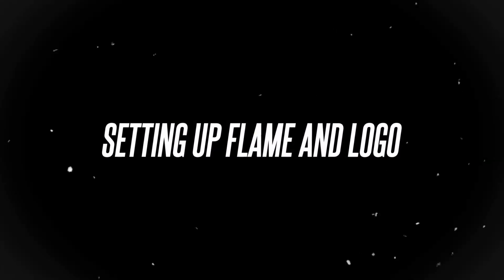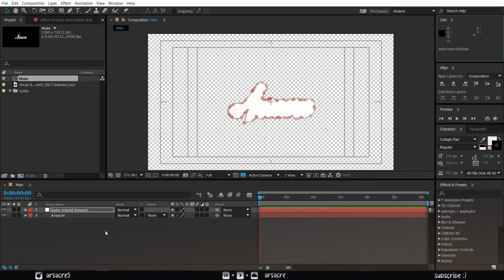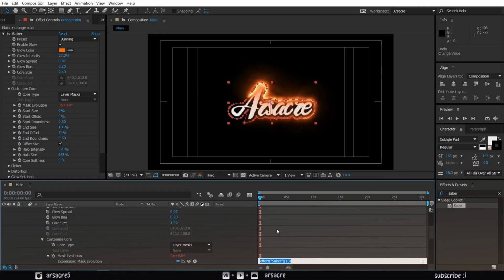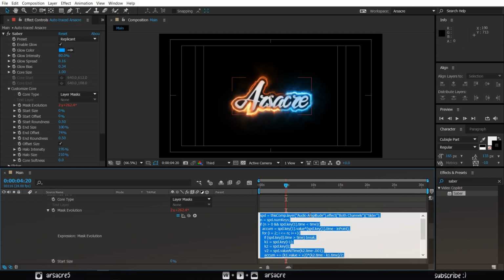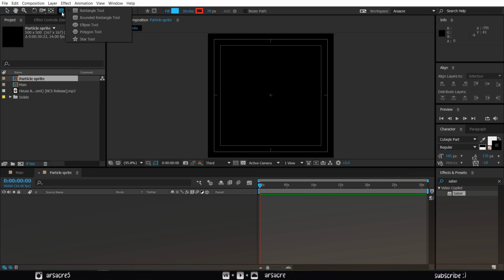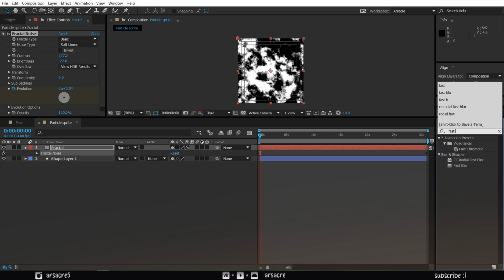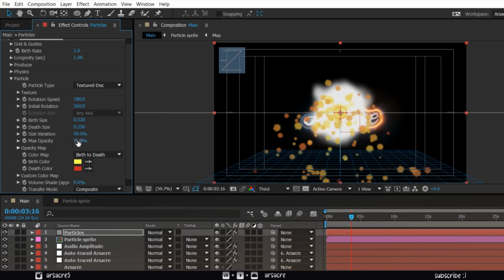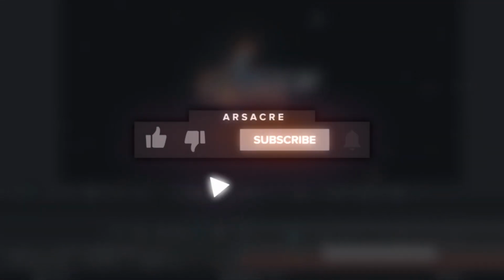How to make Saber Audio Visualizer - Easy tutorial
Super easy tutorial on this unique kinda visualizer. Using saber plugin
in Adobe After Effects. Get a catchy trap nation looking font and you should be good to go.

I saw this similar visualizer back in 2019 on a youtube channel that I don't remember (let me know if you know the name/link) but I couldn't find a good way to do it Without third party plugins. lucky this year I accidentally stumbled upon a code by Dan Ebberts that practically opened a whole new world of ideas for me.
A little bit I wanted to share in a tutorial.

🗒 Hit Like and Sub button if it helped, these tutorials take forever to record and edit :')

Plus I'm making my website combined product store where you can find easy to use premade projects for your music YouTube channels such as audio spectrum related or lyrics related. Those files gonna have buttons that you can click to switch things up like add shakes, change bump style, flash etc. No basic things but rad stuff.
These are gonna take me some time to design but once it's done I'll share the up and running website.
You can purchase those files, or watch my tutorials that are always free ;)